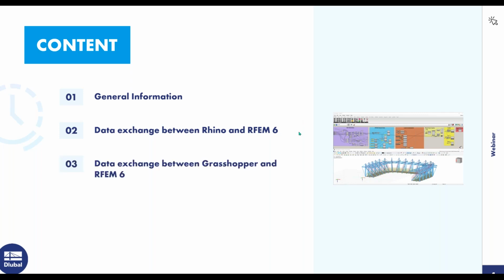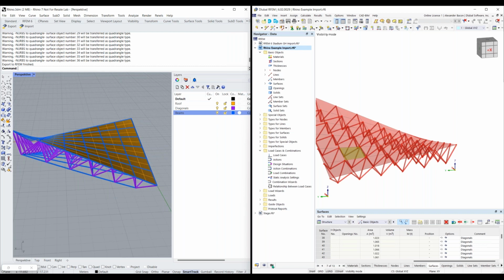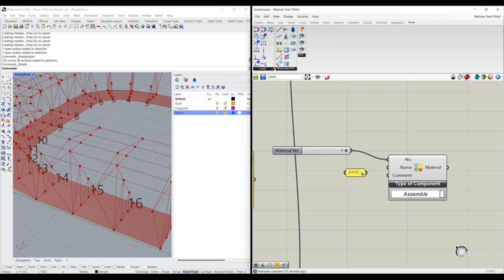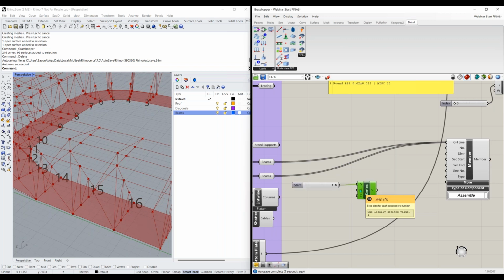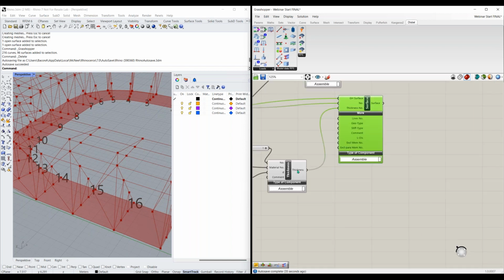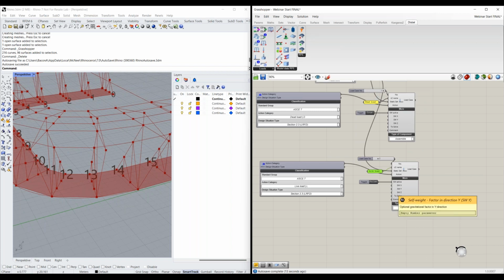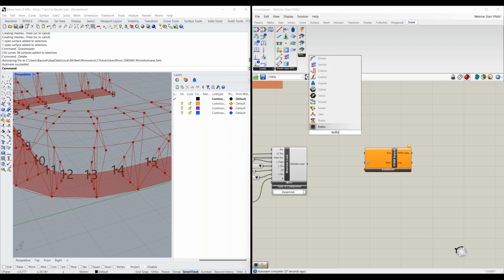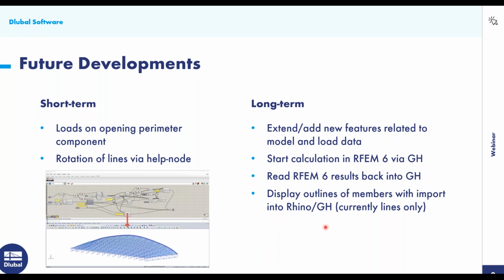[EN] Integracja Rhino/Grasshopper w RFEM 6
To webinarium stanowi wprowadzenie do integracji Rhino/Grasshopper w RFEM 6.

Plan:
00:00 Wstęp
02:04 Integracja z Revit - Informacje ogólne
06:27 Integracja z Revit - eksport
24:47 Integracja z Revit - import
13:51 Integracja IFC - Informacje ogólne
06:27 Integracja z Revit - eksport
24:47 Integracja z Revit - import
02:04 Integracja z Revit - Informacje ogólne
06:27 Integracja z Revit - eksport
24:47 Integracja z Revit - import
1:04:14 Podsumowanie